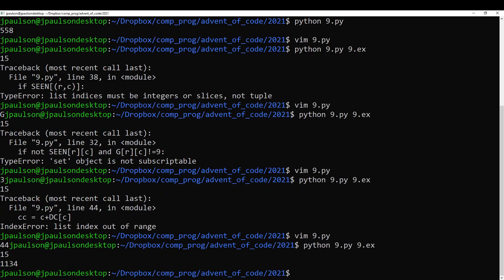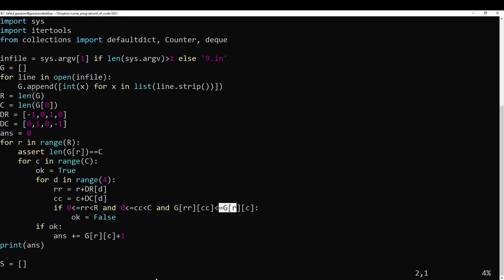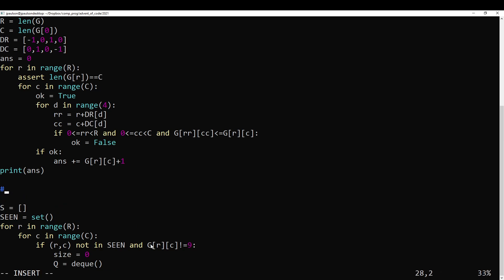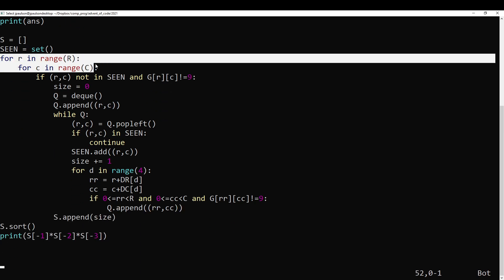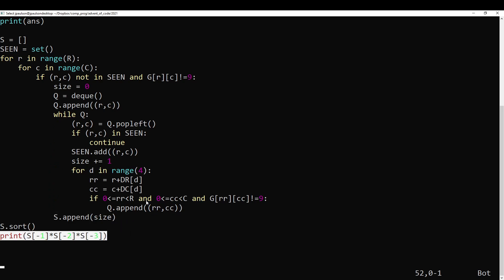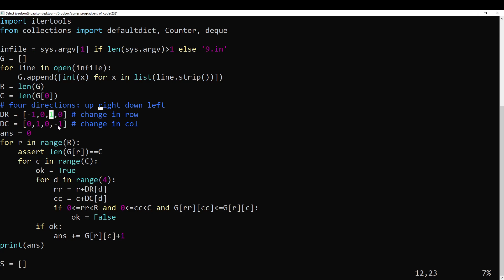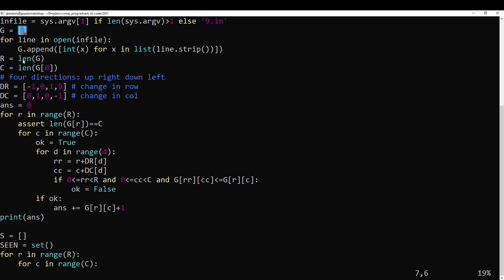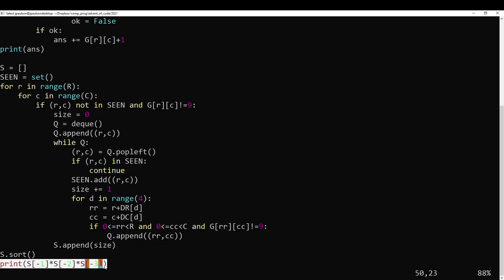Advent of Code 2021 - Day 9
Placed 158/25.

Two reading bugs on part 1; I didn't realize low points needed to be strictly lower, and I didn't realize we needed to add 1 to them. At least part 2 was BFS.

I found the statement for part 2 kind of confusing; how is a basin defined if there are two low points not separated by 9s?

First grid problem of the year! I introduce my grid conventions: row-column coordinate system, (0,0) in the top-left, columns go to the right, rows go down, the four directions are up,right,down,left defined by DR=[-1,0,1,0] and DC=[0,1,0,-1].

I also show the BFS/floodfill algorithm, with a SEEN set, and a Q (queue) frontier.